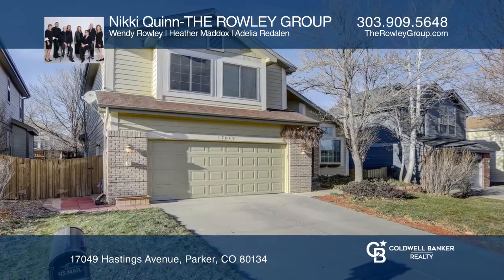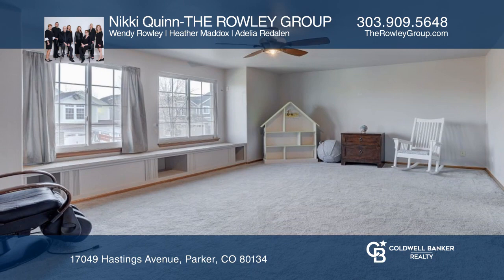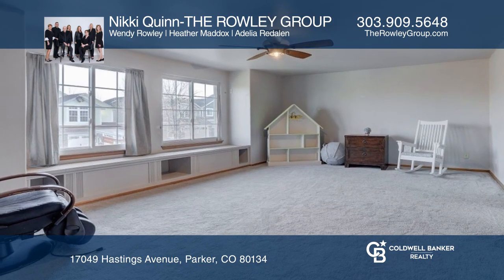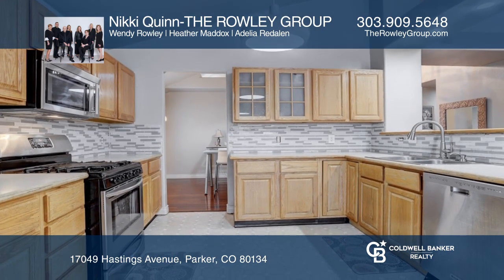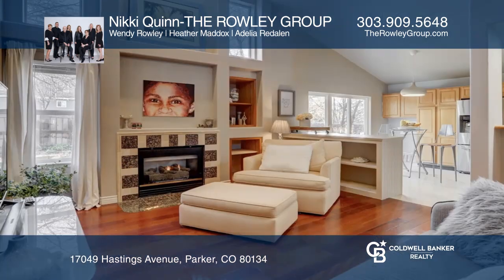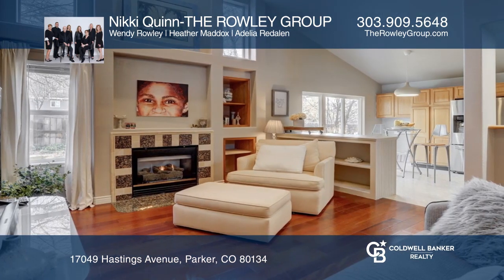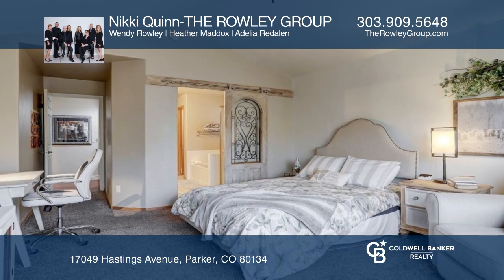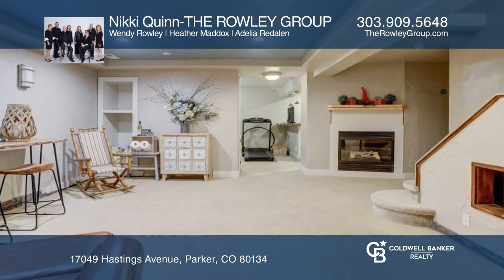Nicolette Quinn presents 17049 Hastings Avenue Parker, CO | ColdwellBankerHomes.com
17049 Hastings Avenue, Parker, CO

Welcome to this spacious home in the well-established neighborhood of Clarke Farms. As you enter this large two-story home, you’ll notice vaulted ceilings and an open floor plan! Coming through the front door you will be drawn to the beautiful sitting area with plenty of natural light and a bay wind